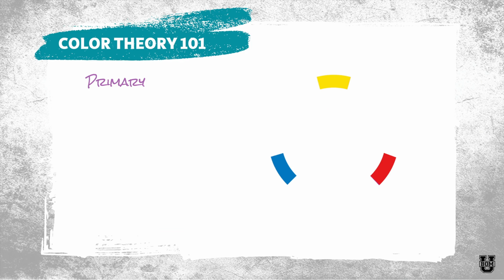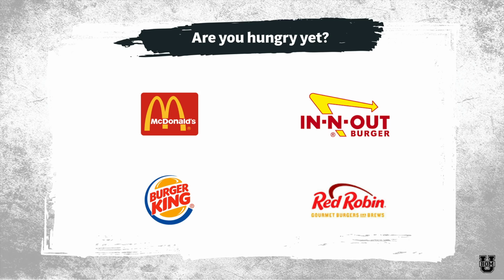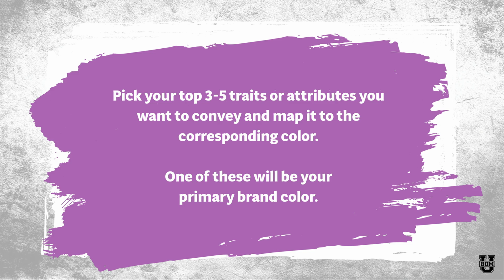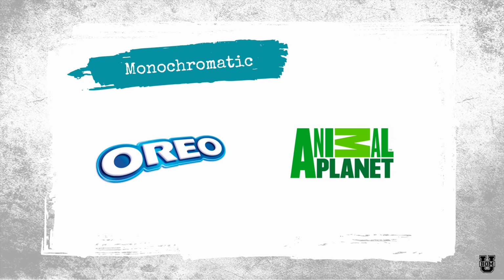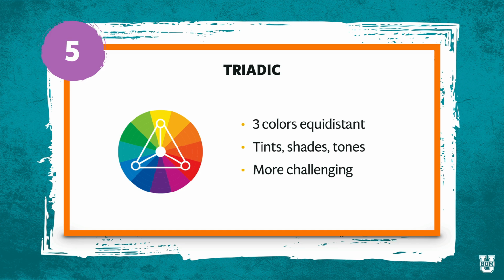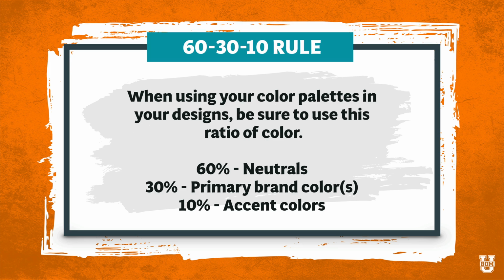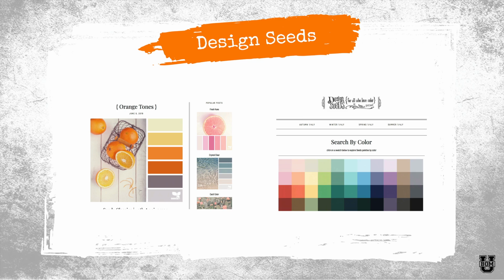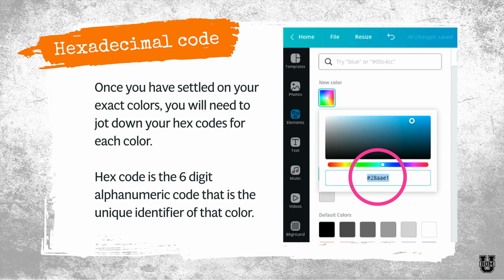BOMU: Branding - M3 L2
Lesson 2: BRAND COLORS
How to figure out and select the right colors for your brand.